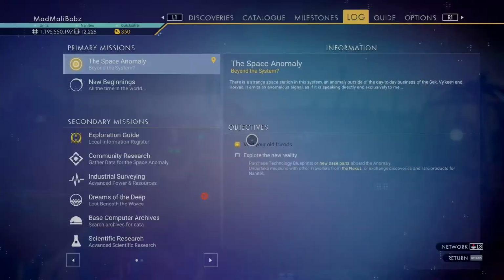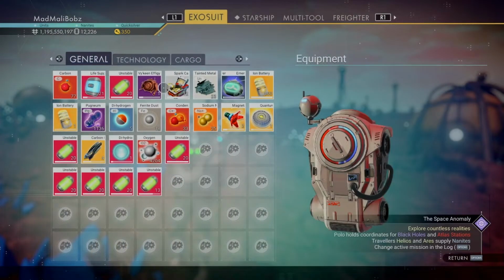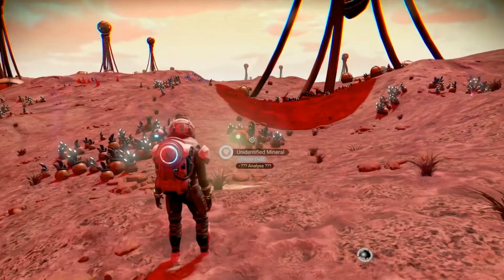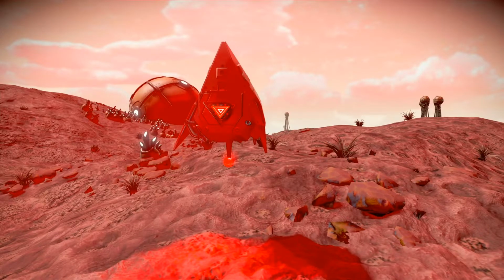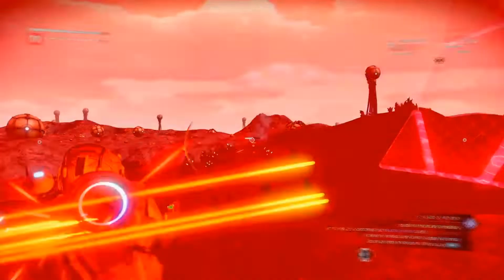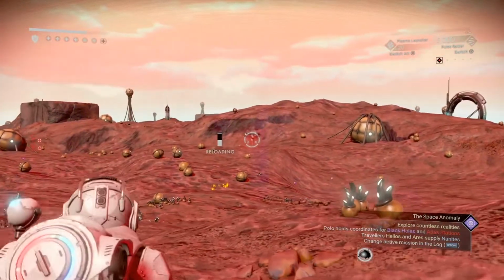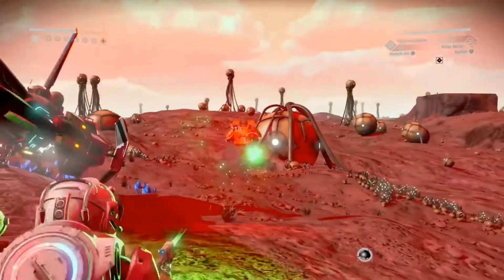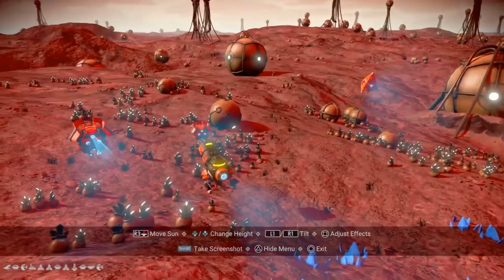How to Kill SENTINALS in NMS!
This video teaches viewers how to kill sentinals quickly and effectively without taking too much damage!